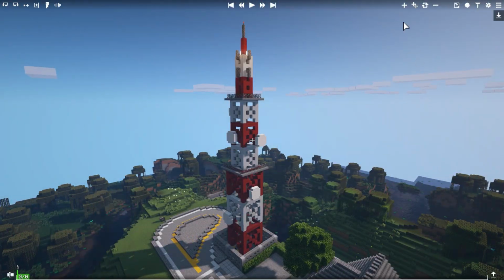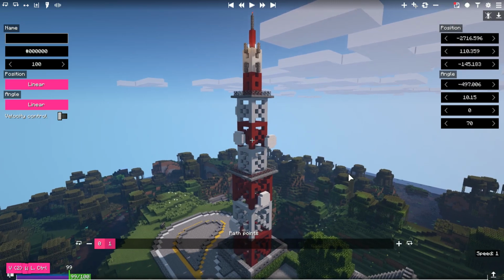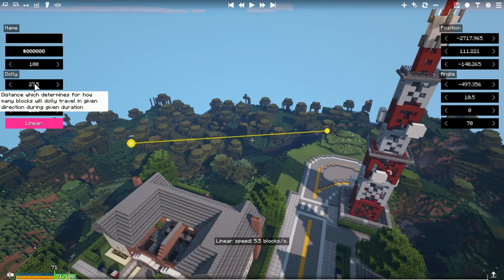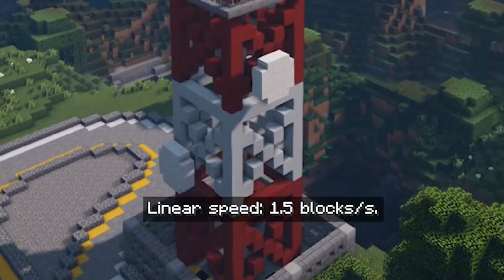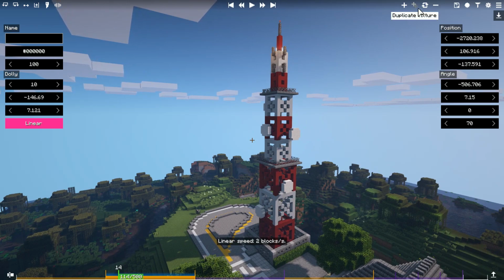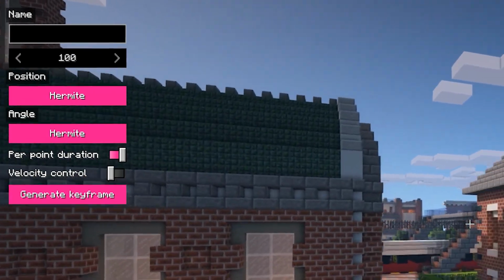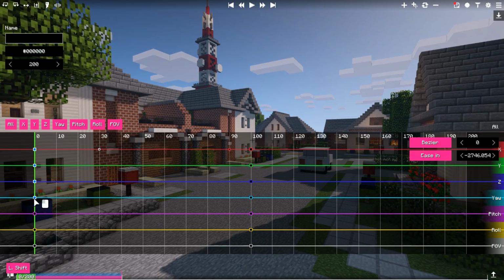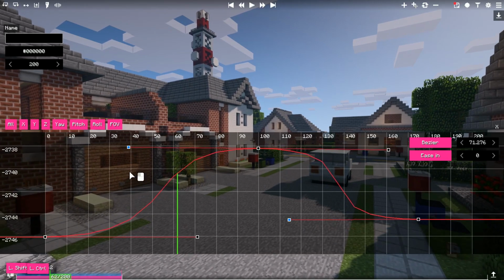Aperture 1.4.2 & McLib 2.0.3 — Change log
Hello there! My name is McHorse, and welcome to Aperture 1.4.2 and McLib 2.0.3 change log video! In this video I'll show new features of both mods, which include: new interpolations, Dolly fixture, fixture conversion, better keyframe editing and brightness curve.

00:00 — Intro
00:20 — Aperture: Fixture colors
00:44 — Aperture: Dolly fixture
02:00 — Aperture: Fixture conversion
03:09 — Aperture: Keyframes panel (brightness curve)
03:38 — McLib: New interpolations
04:18 — McLib: Keyframe editor overhaul
06:17 — Outro

--- Links ---

--- Assets ---

--- Music/Sounds ---

— Colour Of Your Face by NoMBe
— Perfect Ten To Me by NoMBe
— Tumbling Down Clouds by NoMBe